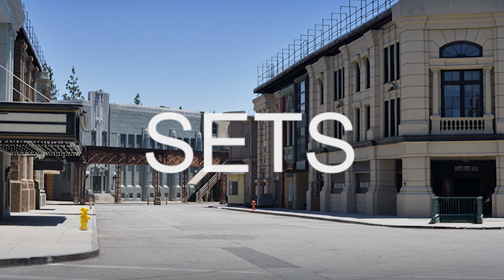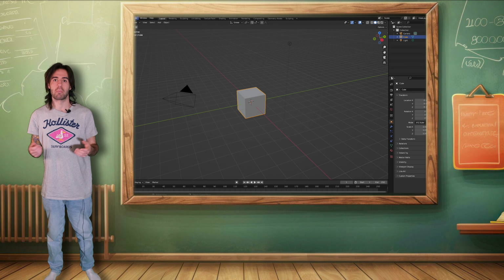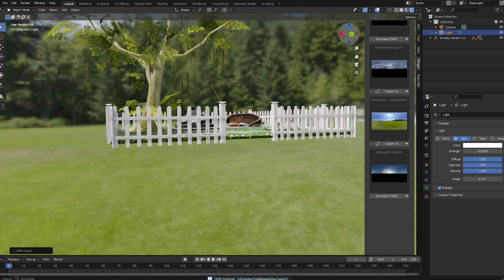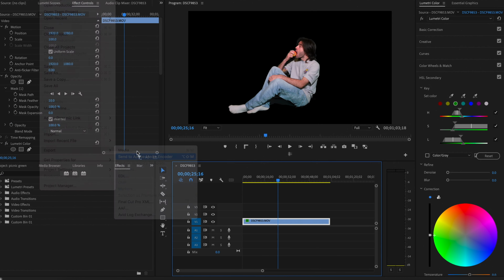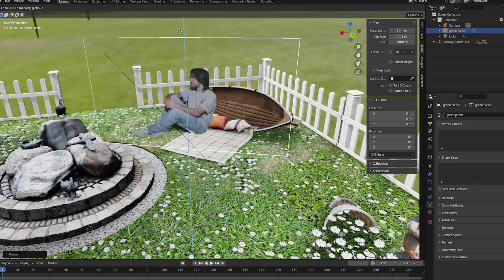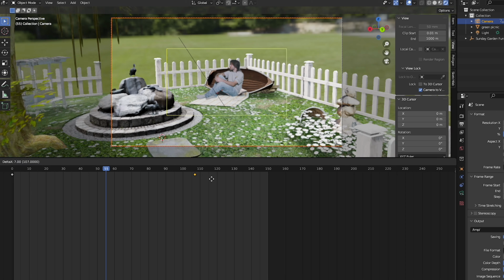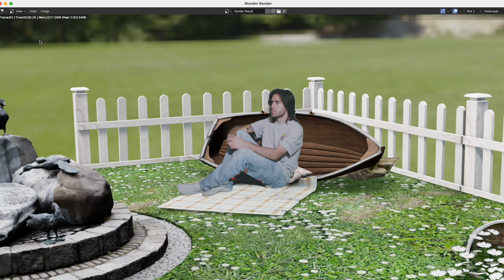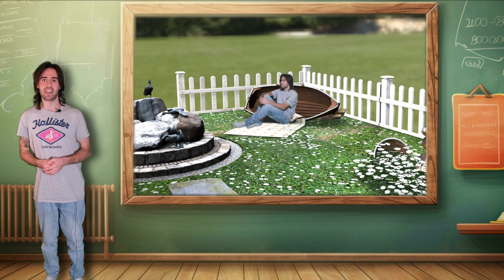How to use Blender to create sets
In my first tutorial video I explain the process of how you can use blender to import 3d environments to use as your own sets. this can come in handy if you have trouble scouting for locations or sets. and off course you dont need to model the environment, or learn a whole new thing. though if you do want to model, the potential of what is possible is endless.

Sketchfab is an open-source plug-in extension built purposely for blender. it holds a huge category of free models to use that you can easily import with a click of a button.